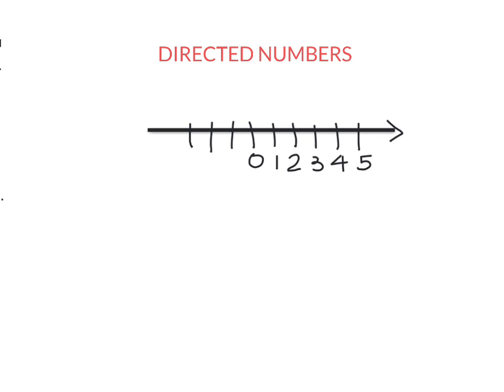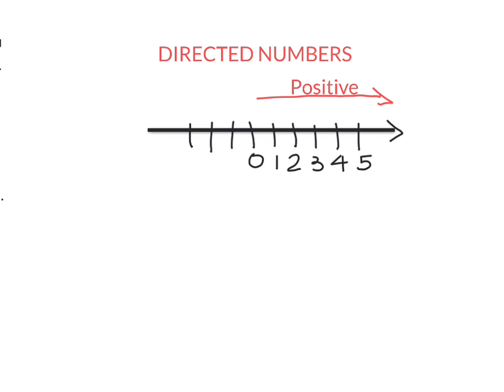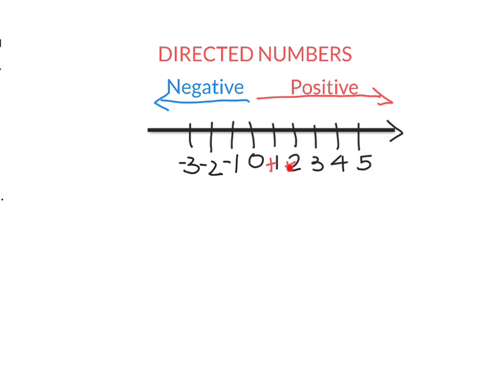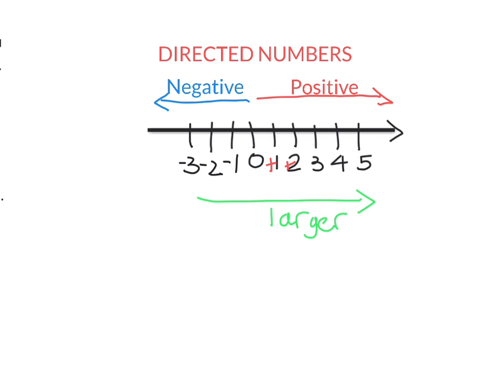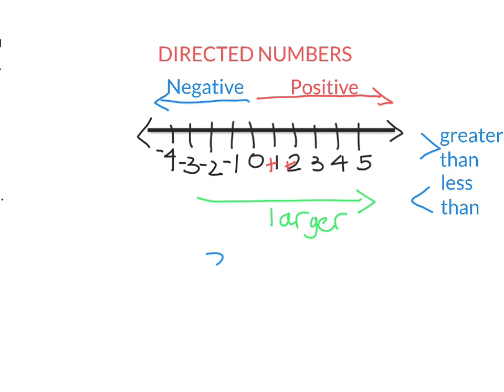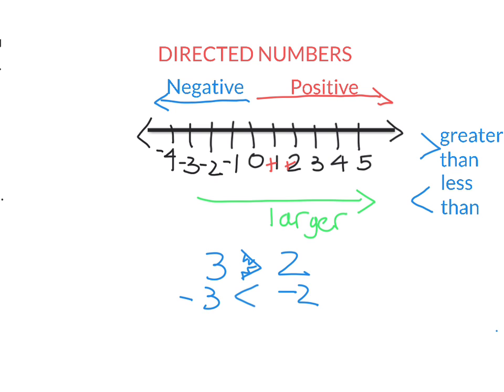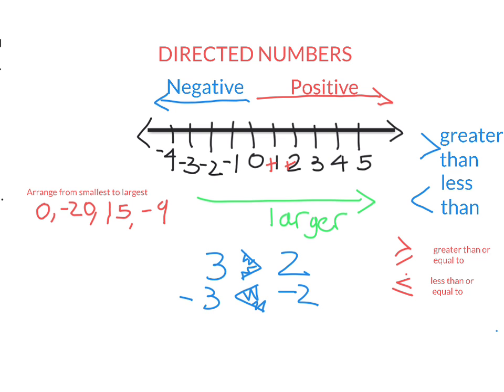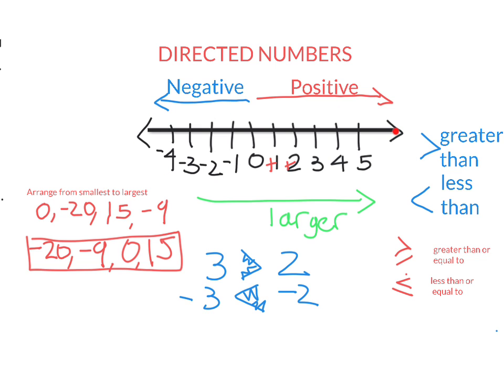Introduction to Directed Numbers